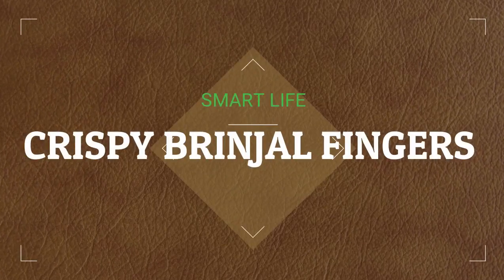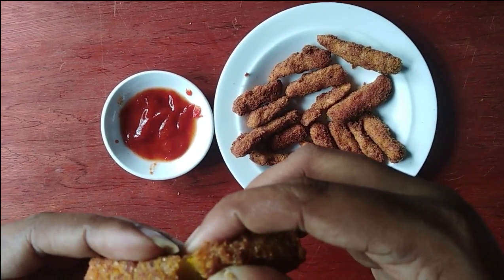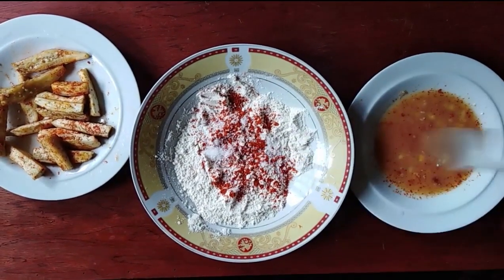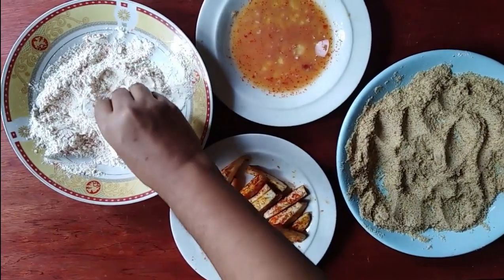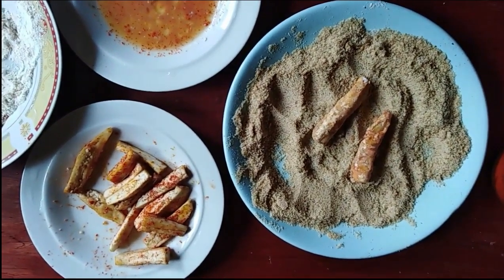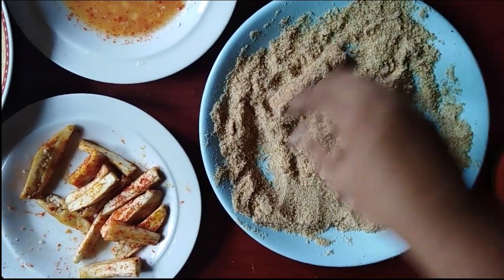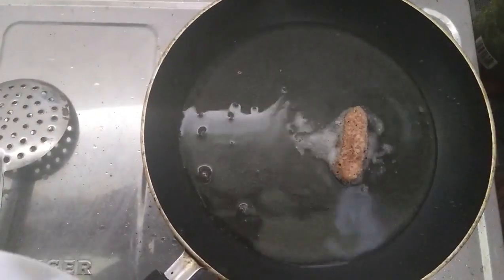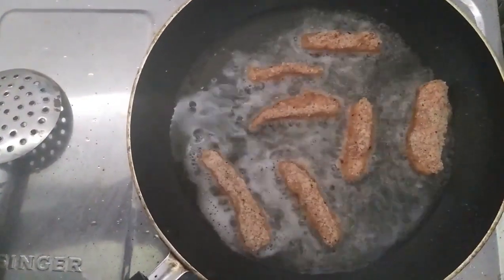ක්‍රිස්පි රසට හැපෙන වම්බටු හදමු || Crispy brinjal fingers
ක්‍රිස්පි රසට වම්බටු කන්න ආසද? මෙන්ම වම්බටු කන්න අකමැති අයට කටට රසට හැපෙන රසවත් වම්බටු.පහසුවෙන්ම ඉක්මනින්ම හදා ගන්නත් පුලුවන්.
Crispy brinjal fingers recipe in sinhala language.easy to make at home and  those who not interested in brinjals will love it.